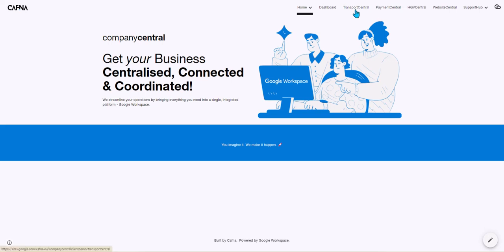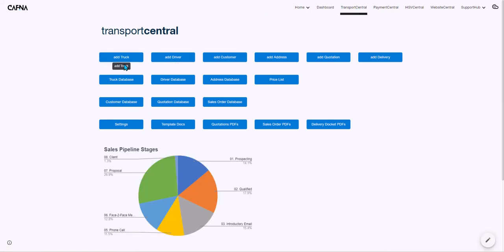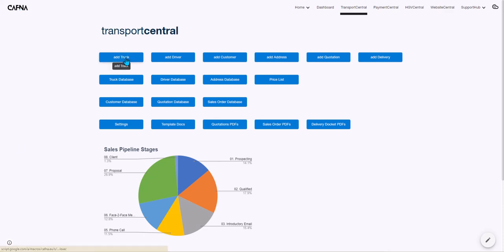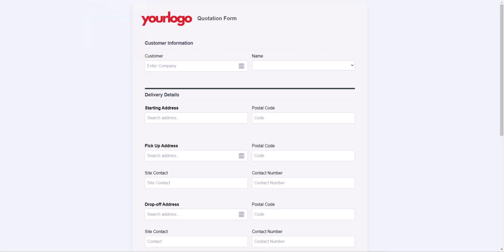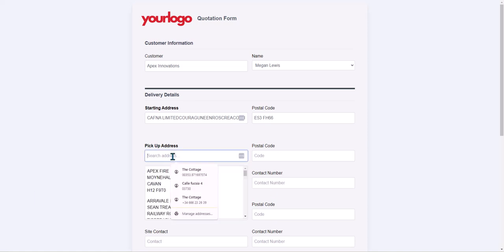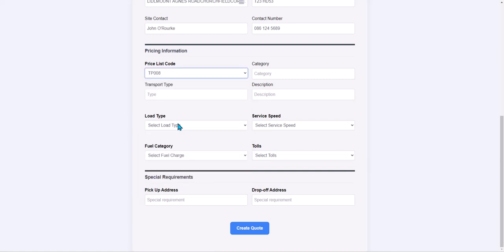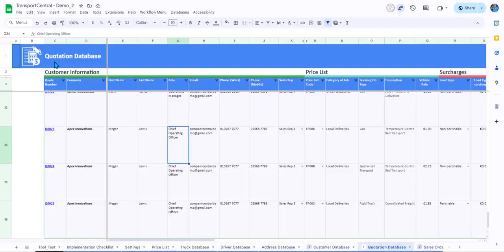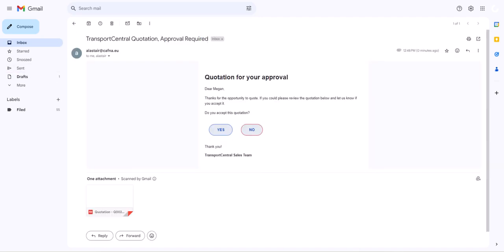🚀 Introducing TransportCentral: Streamlining Transport Management! 🚛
Addressing Industry Challenges 🚧

Transport companies often struggle with inefficiencies due to fragmented workflows and manual data handling. This can result in delays, errors, and missed opportunities in managing customer info, quotations, orders, and delivery docs.

The Solution: TransportCentral 🌐

Built on Google Workspace, TransportCentral is a powerful web-based platform designed to boost efficiency and simplify operations—all at an affordable price. 💻💡

Key Features ✨

Truck & Driver Database Management 🚚👨‍🔧: Manage truck specs, maintenance schedules, driver info, certifications, and availability—all in one place.

Centralised Customer Database 📊: Access an up-to-date customer database for streamlined operations.

Address Database with Eircode Integration 📍🔍: Efficiently handle pick-up and drop-off addresses with our integrated Eircode database for precise location data, better route planning, and faster delivery times.

Integrated Pricing & Quotation System 💸🧮: Generate accurate quotes quickly with geolocation-based calculations. Clients can accept or reject quotes, triggering automated workflows.

Seamless Order Processing 🛠️📑: Convert accepted quotes into sales orders effortlessly, with notifications to stakeholders for alignment.

Calendar Planning Integration 📅🔄: Sync with Google Calendar to coordinate driver schedules and minimise conflicts.

Digital Delivery Dockets 📲📜: Drivers complete digital dockets on tablets, instantly sent to Head Office and stored in Google Drive. Clients get PDF copies for their records.

Benefits 🌟

Centralisation: Consolidate customer, address, and pricing info for easy access.
Integration: Connect workflows from quotations to invoicing, ensuring smooth communication.
Coordination: Automate processes to reduce errors and speed up delivery times.
Affordability: Leverage Google Workspace's infrastructure for a high-quality yet cost-effective solution.
Transform Your Transport Workflow 🚀

Experience seamless operations with TransportCentral. Simplify transport management, boost efficiency, and ensure coordination across all aspects—at an accessible price.